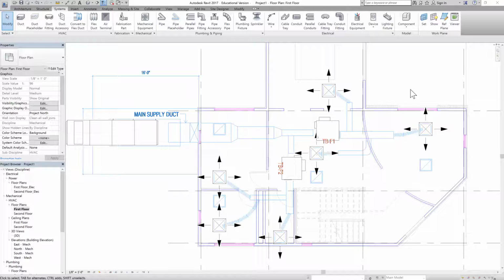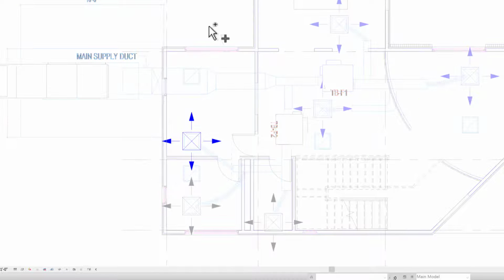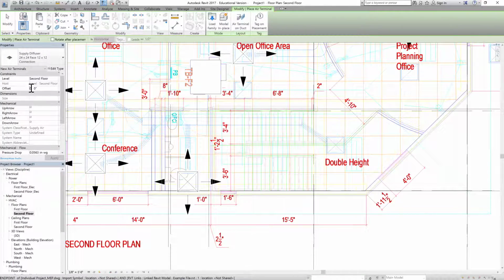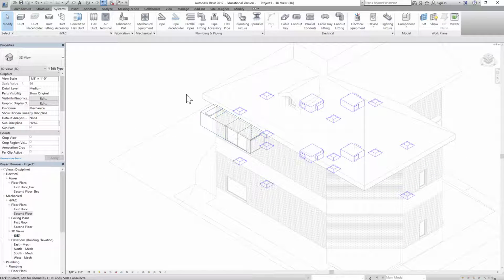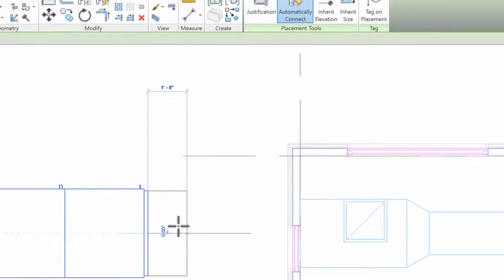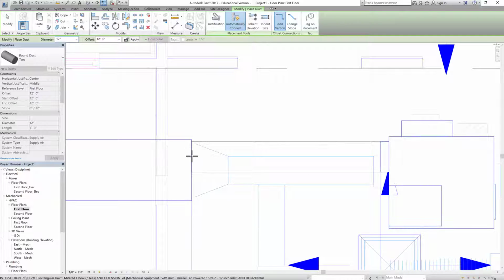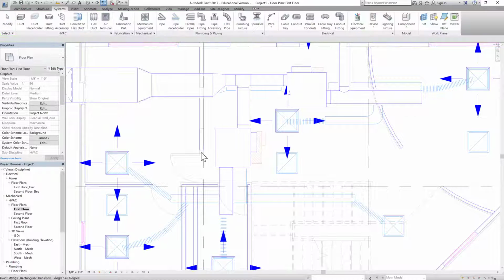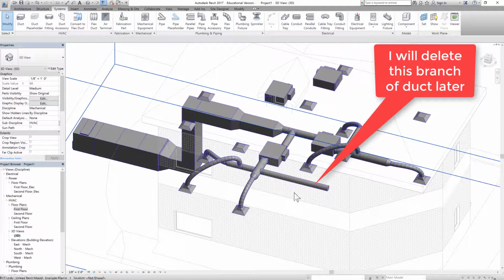Revit 2017 Tutorials: Beginner-MEP Modeling 4: HVAC Duct Components First Floor